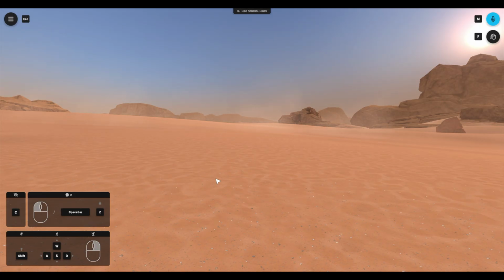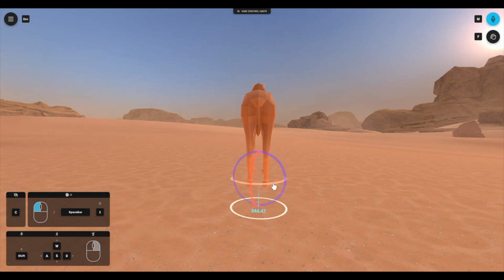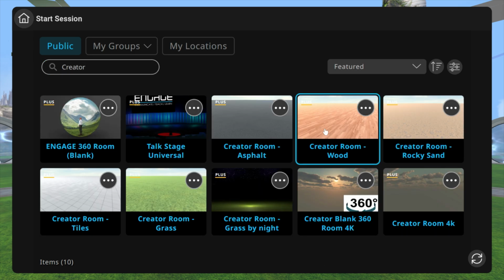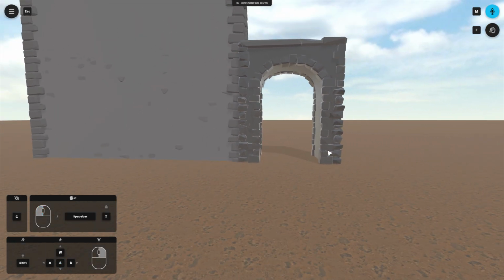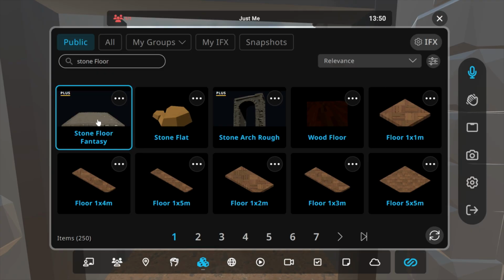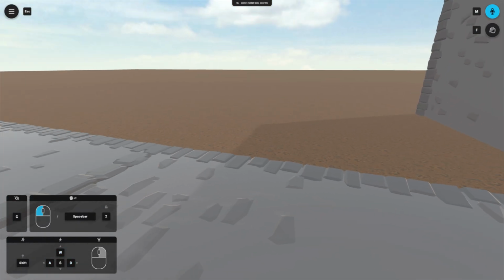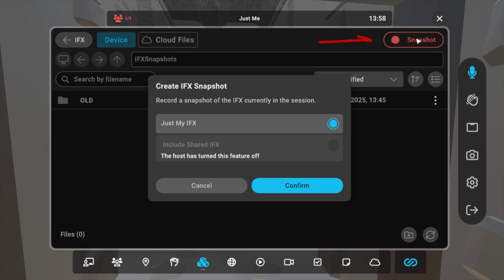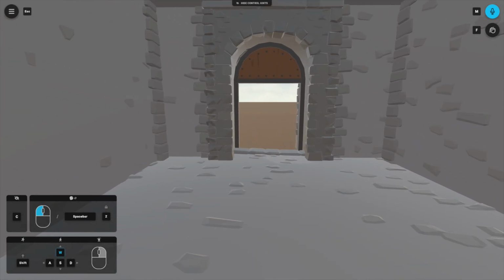Engaging with ENGAGE - Escape Room Part 1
Engaging with ENGAGE is a short tutorial series that introduces the key features of the ENGAGE XR platform. In this tutorial, we’ll explore how to build an escape room location using ifx models and snapshots. This is a 3 part tutorial.